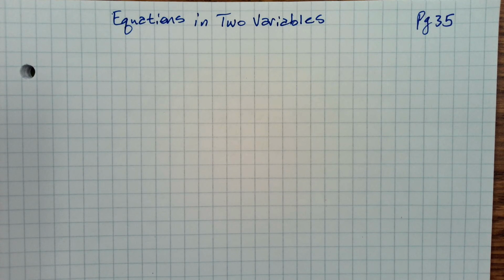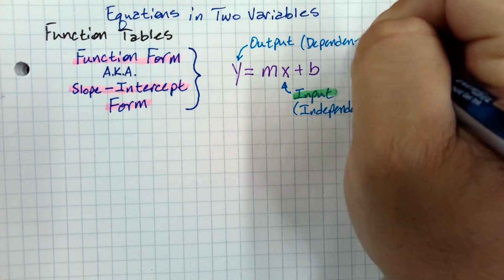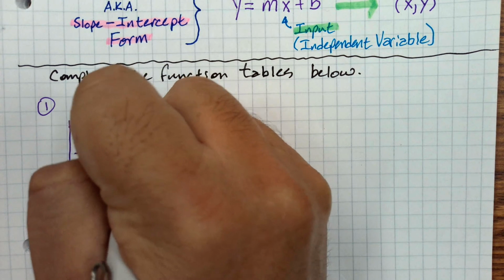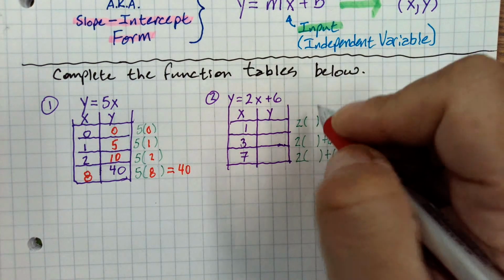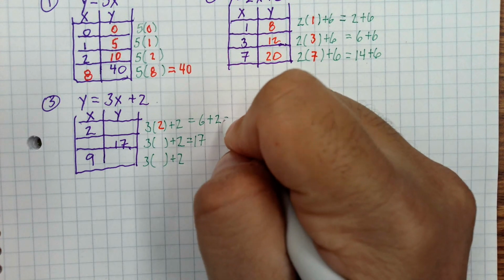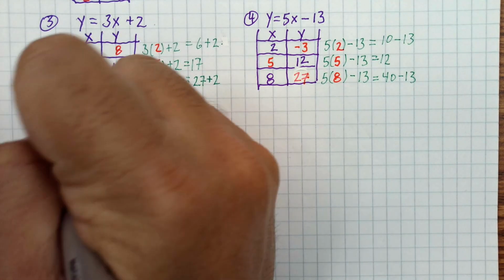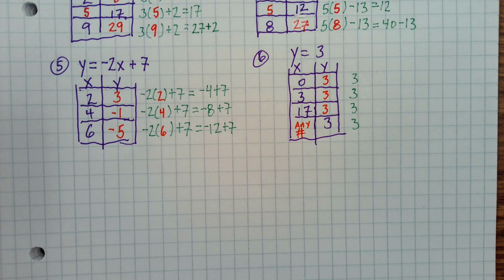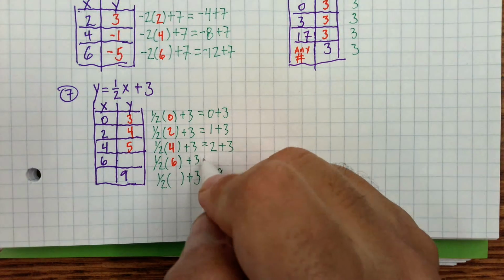Function Tables (Math 8 10/25/21)